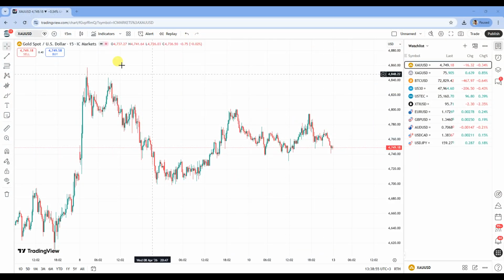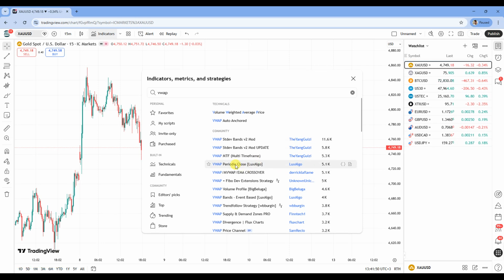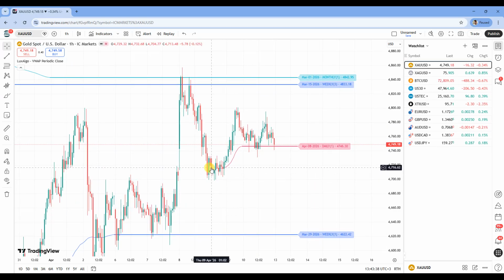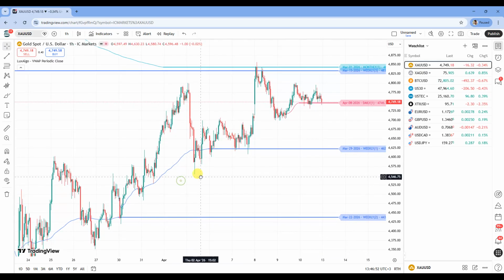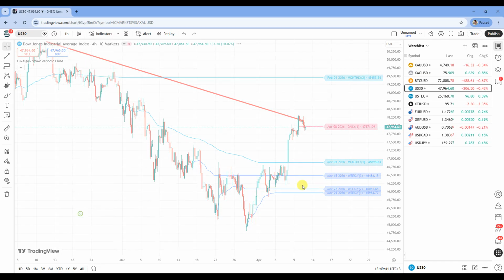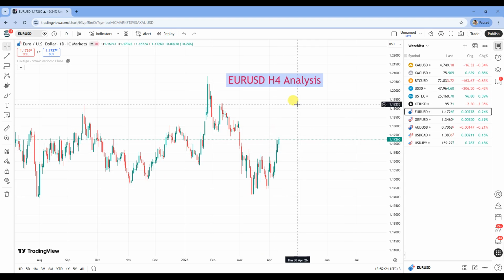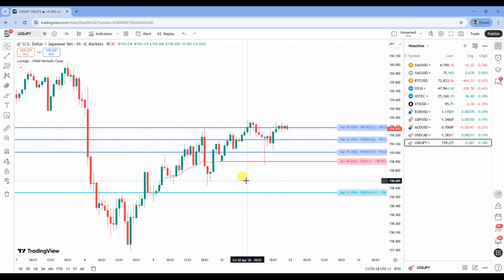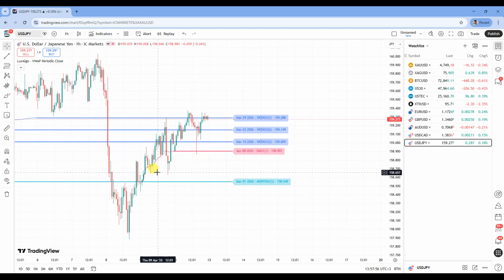Lux Algo VWAP Strategy That NO ONE Tells You (Gold XAUUSD Secrets!)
Hi Traders 👋

In this video, I reveal a powerful Gold (XAUUSD) VWAP strategy using Lux Algo concepts to help you identify high-probability entries with precision and trade like smart money.

This strategy is designed for real market conditions and works across:
✅ Gold (XAUUSD)
✅ Forex pairs
✅ Indices & Crypto (concepts apply)

📊 What You’ll Learn in This Video:

✔ How to trade using VWAP like institutions
✔ Understanding price above & below VWAP
✔ Identifying strong entries using VWAP confluence
✔ Using Lux Algo VWAP for better precision
✔ Entry confirmation with trend + momentum
✔ Avoiding fake breakouts & false signals

If you want to learn directly from me — step-by-step, with system-based trading education —
Once you join through this link, I will guide you personally inside Forex Nawaab Mentorship.